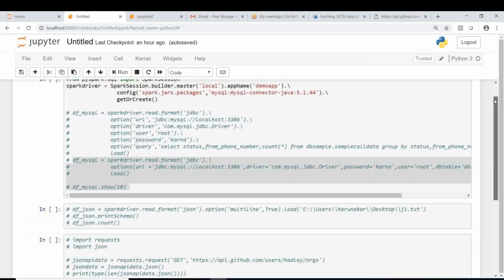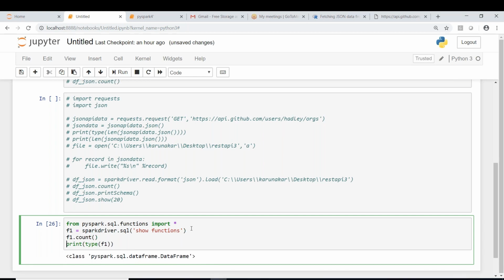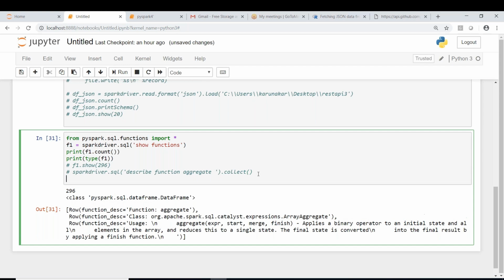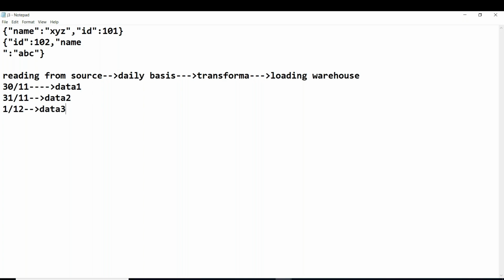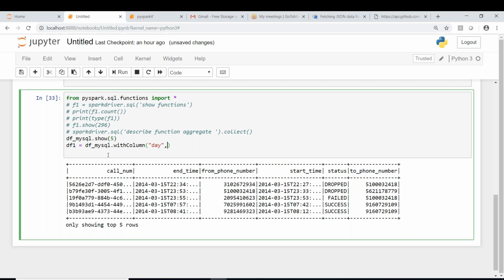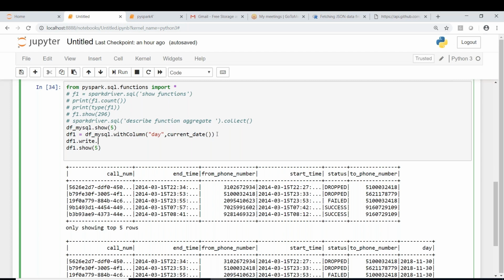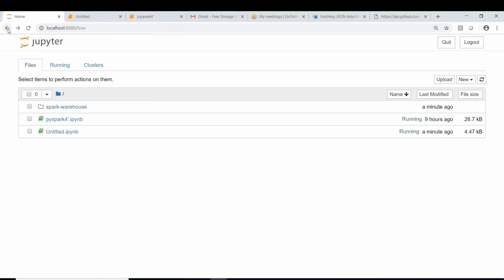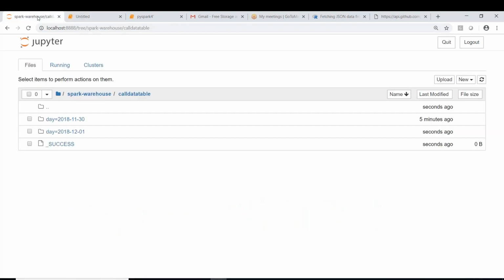PySpark | Tutorial-9 | Incremental Data Load | Realtime Use Case | Bigdata Interview Questions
Hello Viewers,